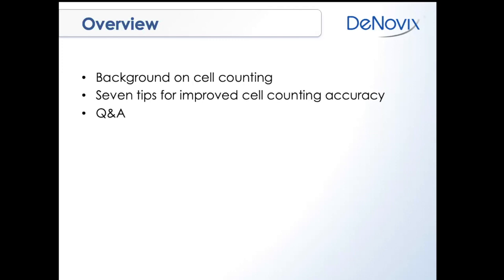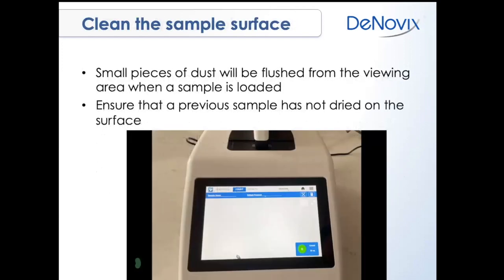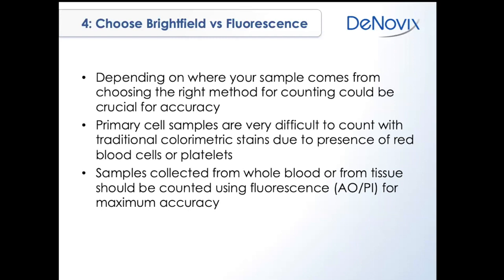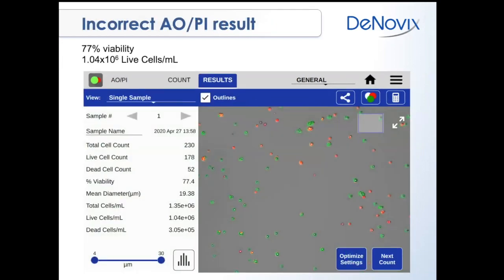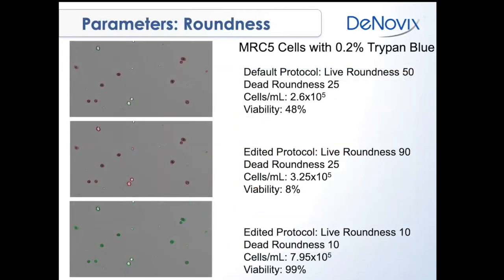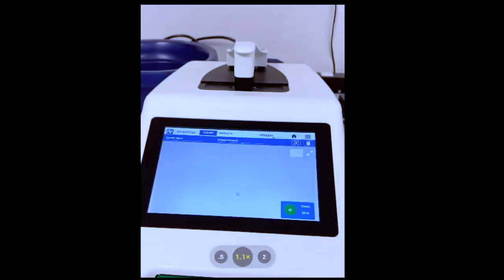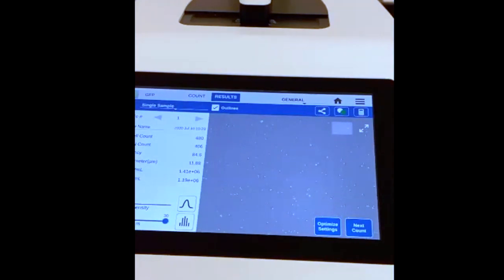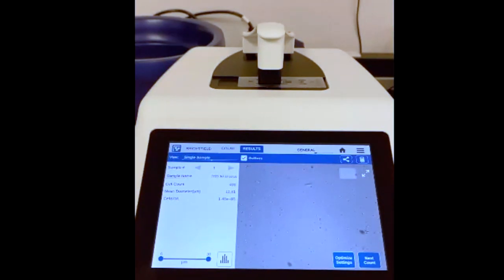7 Tips | Improving Cell Counting Results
This video reveals Dan Schieffer's, Scientific Director at DeNovix Inc., top 7 Tips for Improving Cell Counting Results.

If you would like to learn more about DeNovix and the solutions we offer,